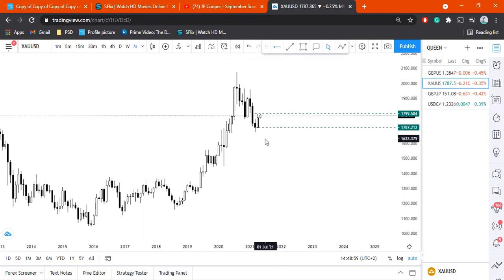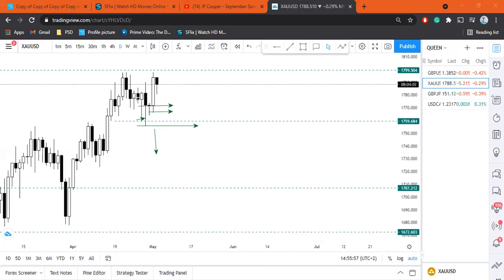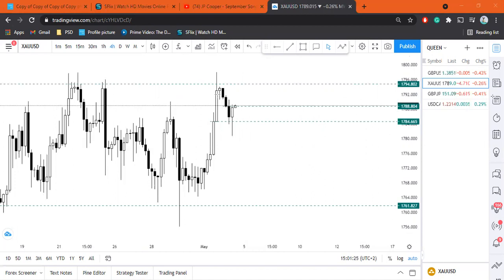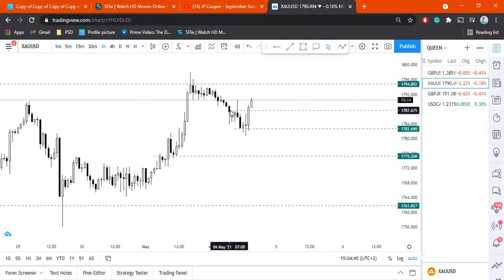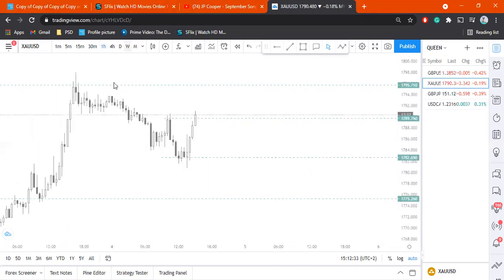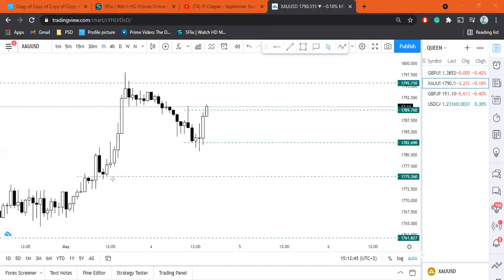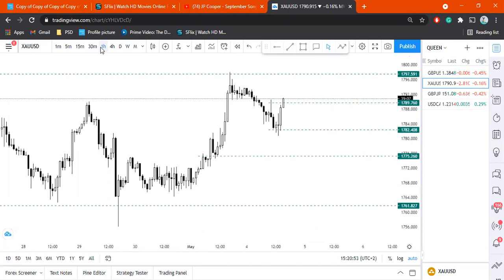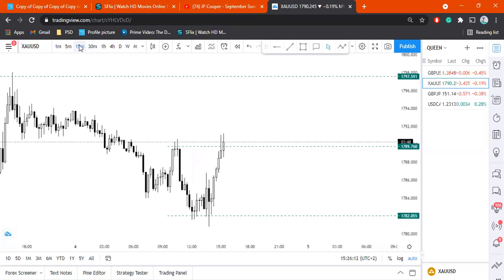gold, support and resistance